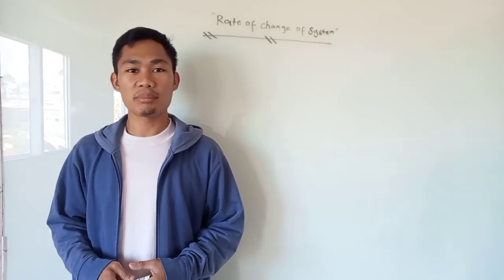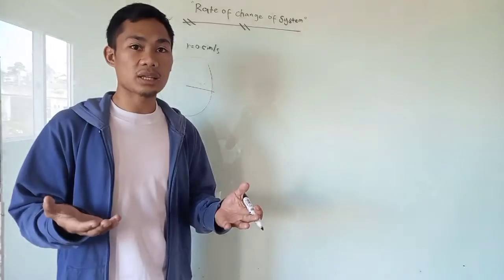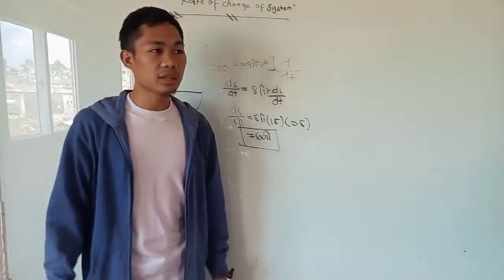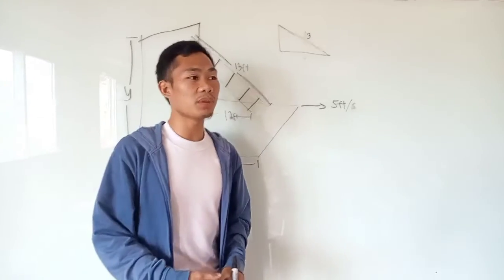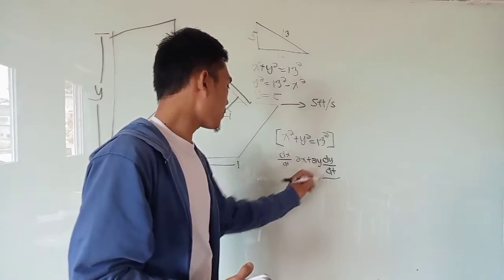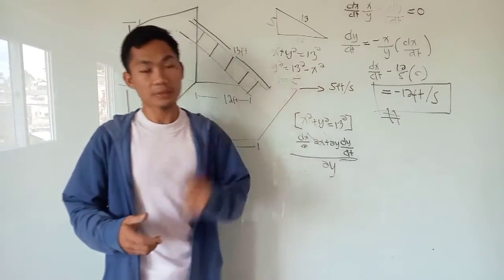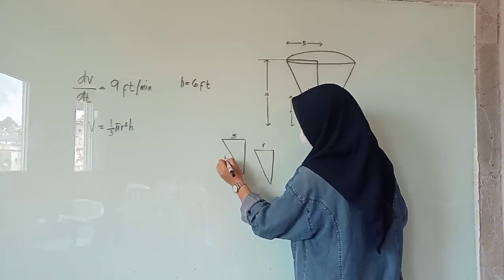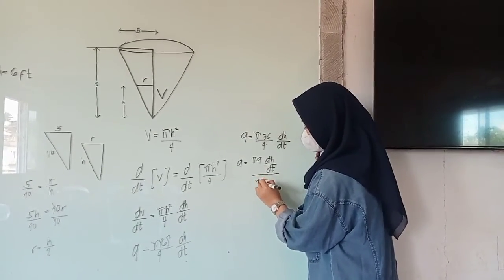Rate of change of system , Group IV ,Math 211 B